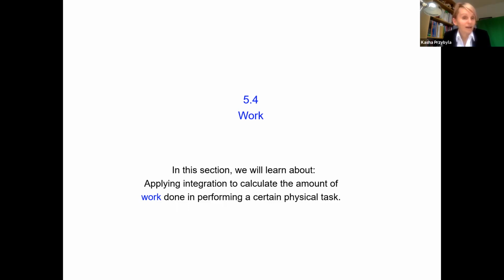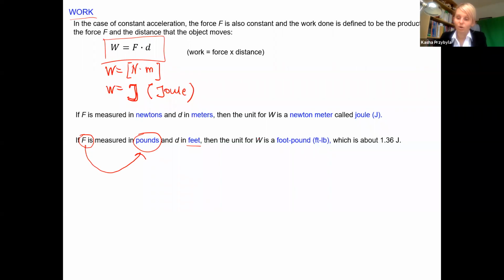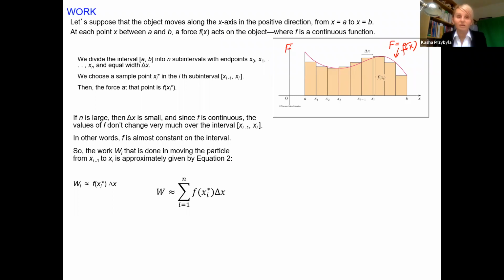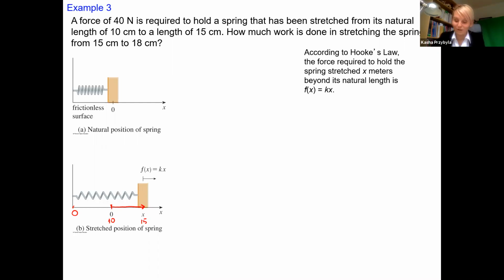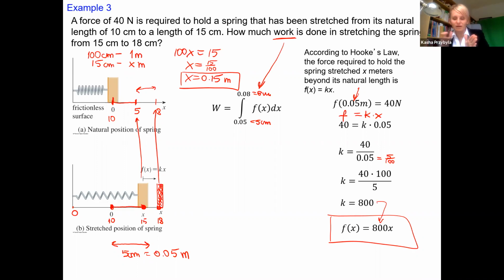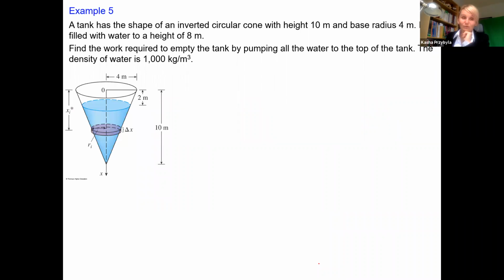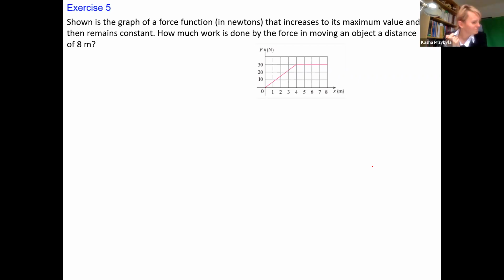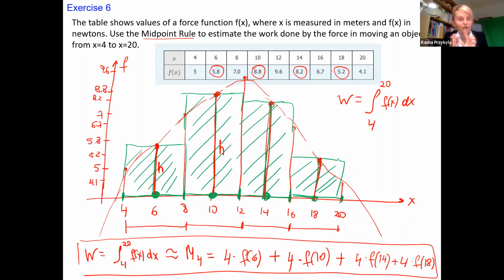5 4 Work SP20